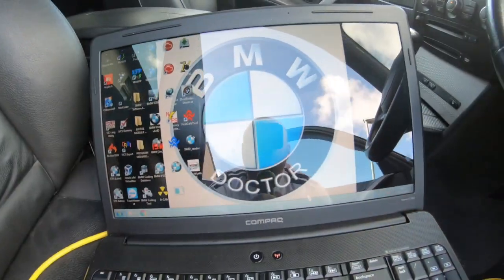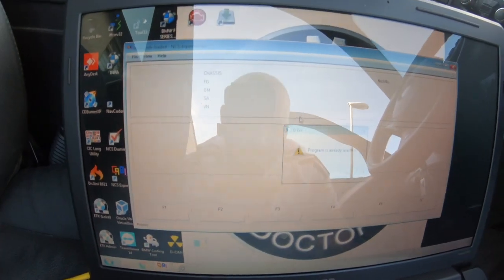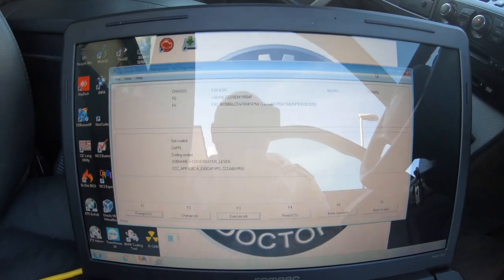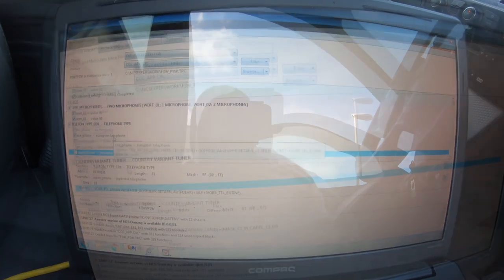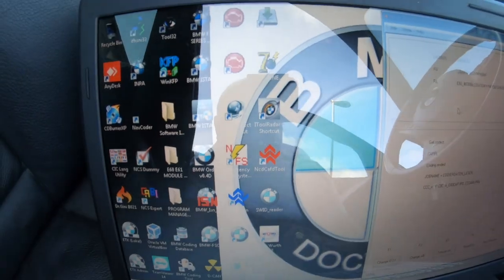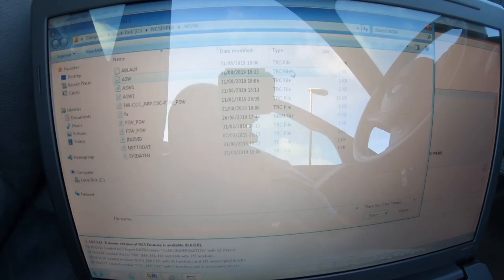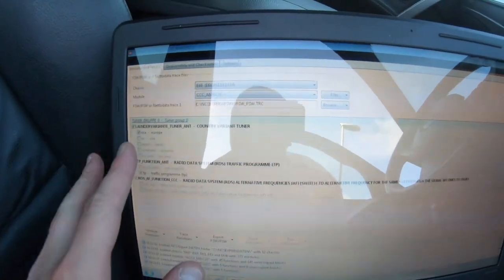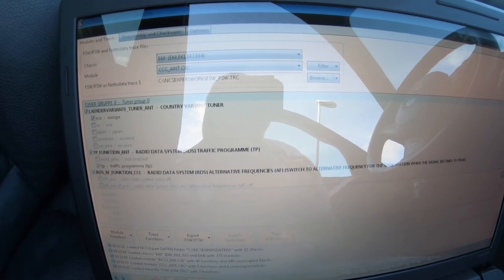Bmw E60 How To Change Radio Frequency & Region For Australia , Europe , Japan , USA On I Drive & CIC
in this video I show you how to change your radio frequency on your bmw e60 and e90 now I know a lot of people import cars from these countries and they are set as standard to these radio stations from factory so therefore in this video I go over how to change the radio frequency and set it for your country and your region